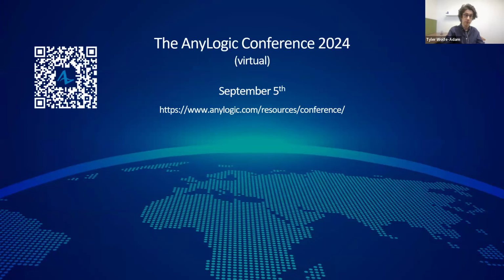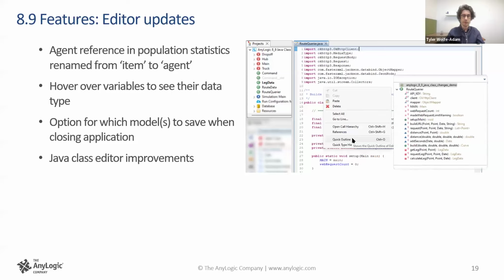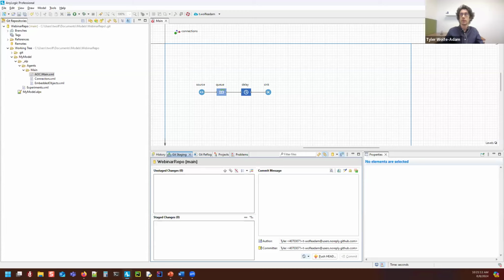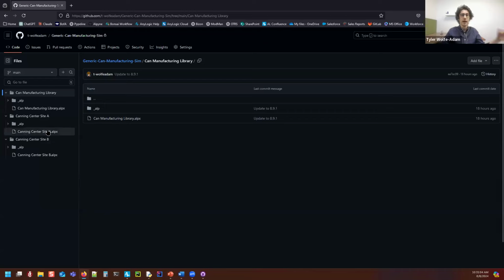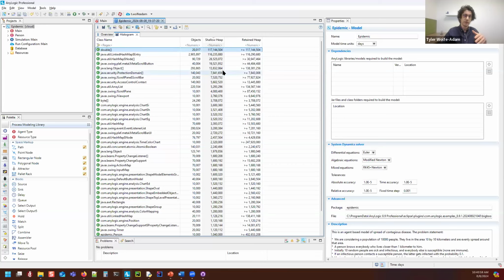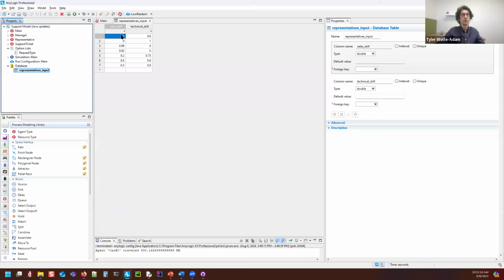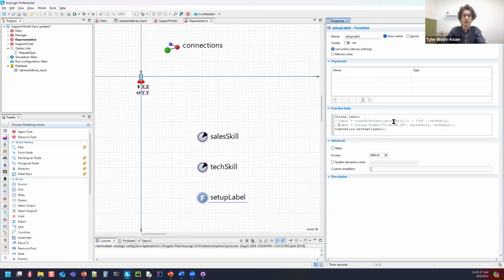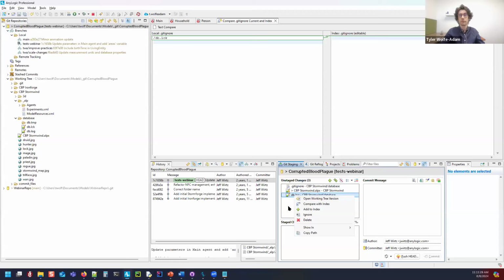AnyLogic 8.9 – Git, Memory Profiler, and More!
In this webinar, we present the latest features added to AnyLogic 8.9, including a new file format that enables collaboration, Git support, a powerful memory profiler, Mac ARM architecture support, and other exciting enhancements.

The webinar begins with an overview of everything offered before moving on to more technical details. We explore the nuanced additions and demonstrate how this update can be highly useful for both general users and technical experts in your modeling projects.

Timestamps

00:00:00 Webinar introduction
00:01:56 Overview: ALPX & Git
00:08:32 Overview: Memory Profiler
00:09:45 Overview: Editor and technical updates
00:12:30 Demo introduction and some questions
00:16:20 Demo: New preferences
00:17:10 Demo: Git Perspective
00:26:20 Demo: Git branches
00:30:19 Demo: Version control with 3rd party software (GitHub Desktop)
00:36:04 Demo: Memory Profiler
00:47:28 Demo: MoveTo API
00:50:21 Demo: Java Updates
01:08:07 Q&A